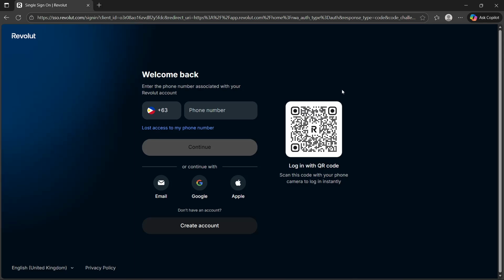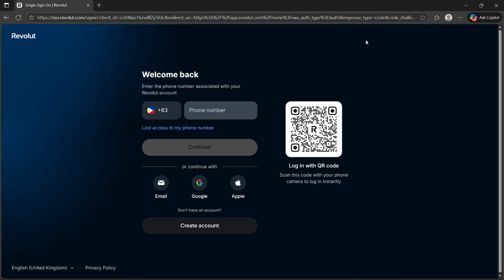How to Request Money on Revolut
In this video, I'll show you how to send a payment request on Revolut. The method is very simple and clearly described in the video. By following all the steps in the video, you'll be able to easily learn how to send a payment request on Revolut.